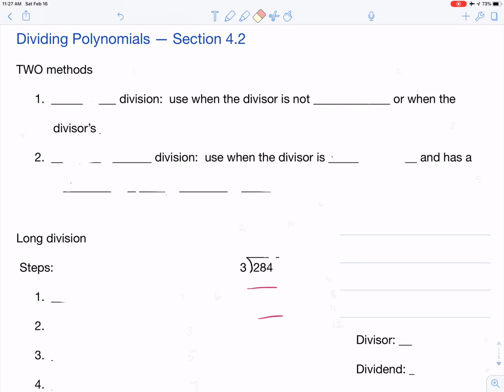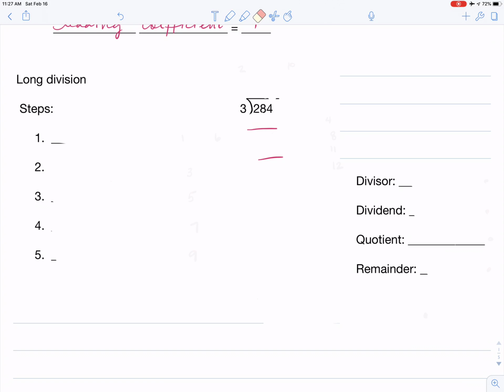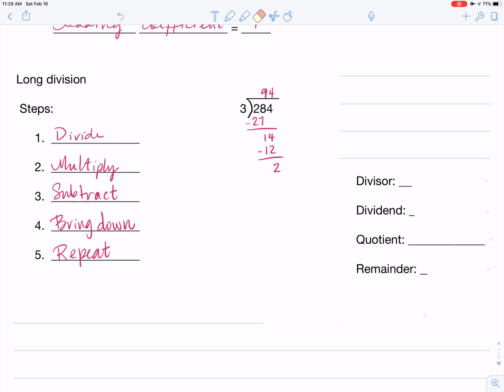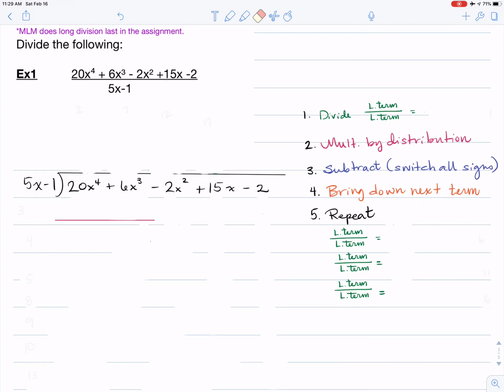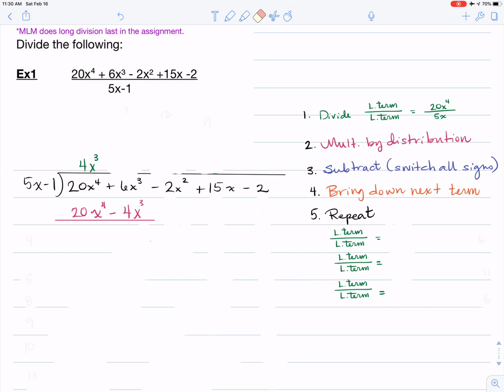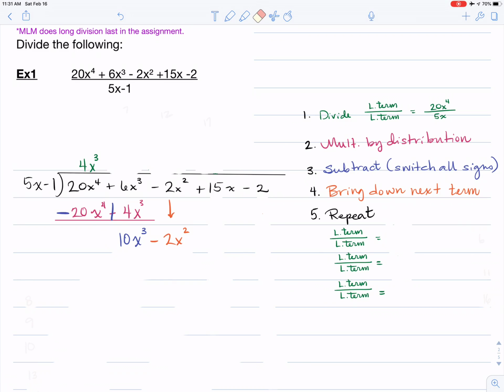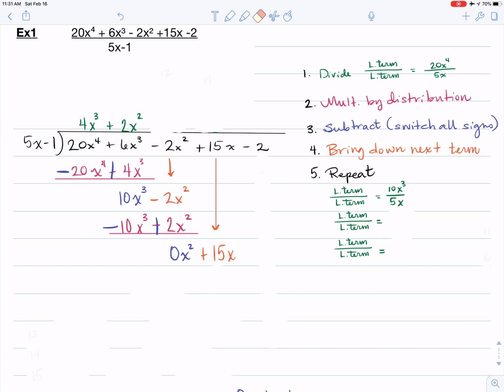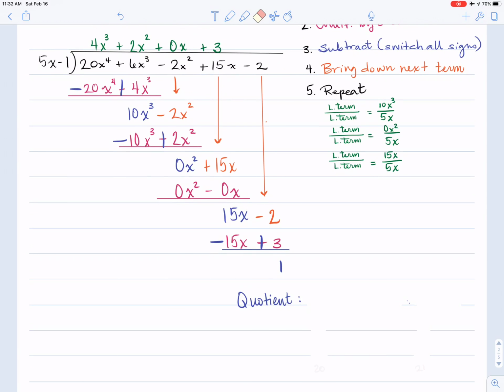long division polynomials (110.4.2a)